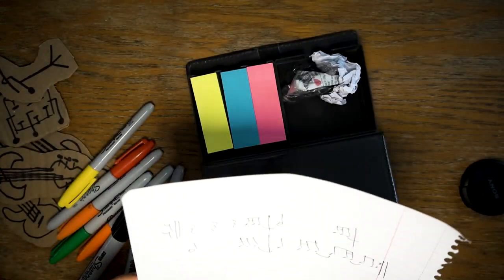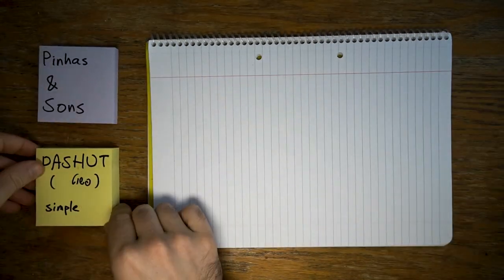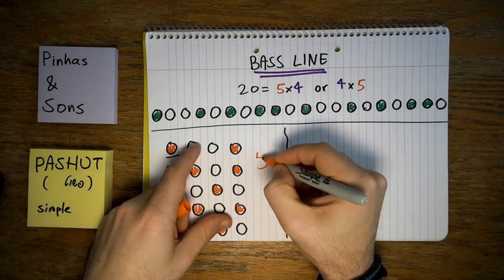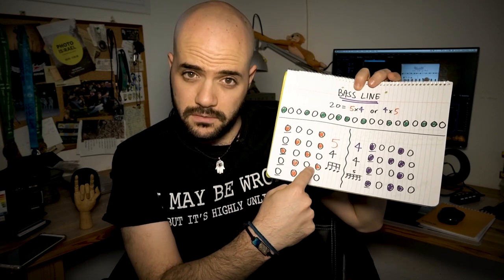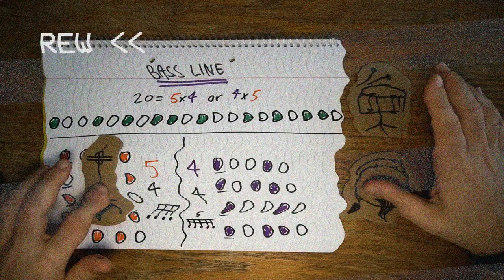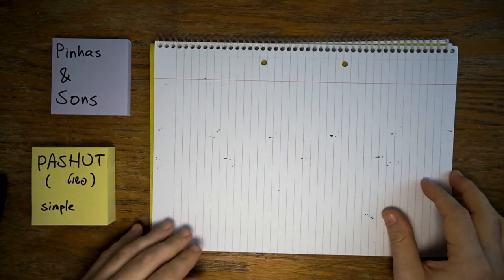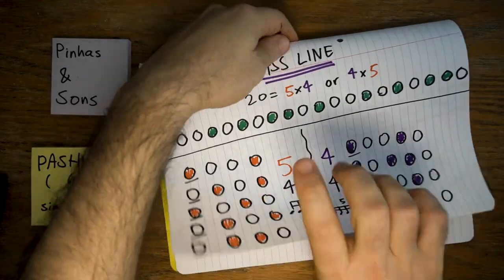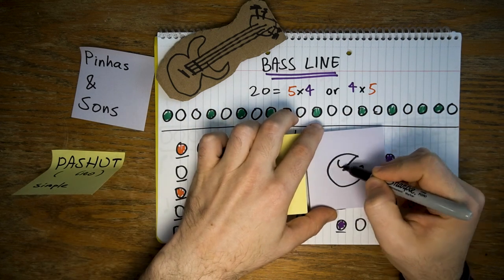'Pashut' by Pinhas & Sons EXPLAINED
Time Consuming Ep #23: פנחס ובניו are an amazing collective from Israel, and I wanted to take this opportunity and share their work through this song.

We're dealing with metric modulation, once again; The shift from one tempo to another through a common sub beat or group.

I've finally launched an account there and I'd me more than happy to see you guys there.

0:00 Intro
1:21 Bass line
2:29 5/4 in 16 notes
2:51 4/4 in quintuplets
3:48 Side note
4:37 The chorus' pull
5:40 Metric modulation
7:24 The C part

This video is obviously just the beginning of this concept, and there's a lot more to it.

HUGE HUGE thanks to the amazing Sharon Renold for all the help in production, after effects, thumbnails and being awesome.

And lastly, HUGE thanks to Omer Gabay, my brother, for all the tremendous production help!